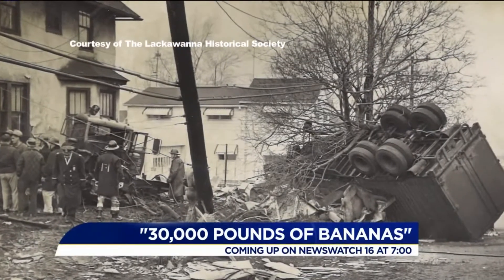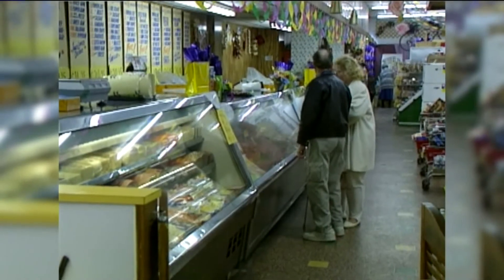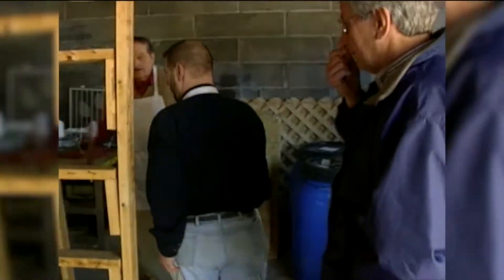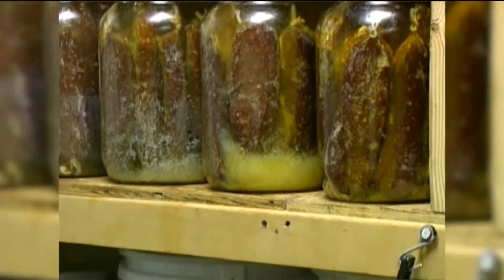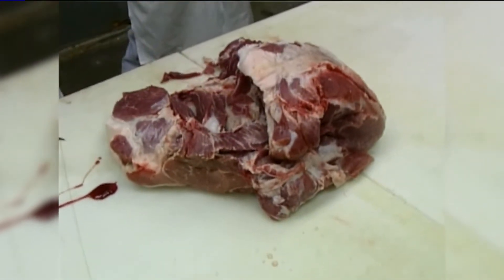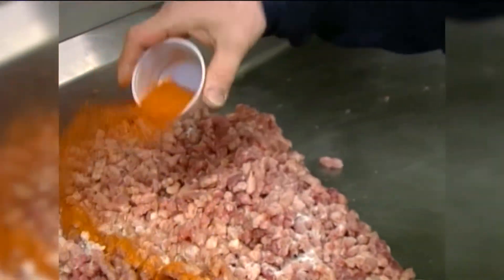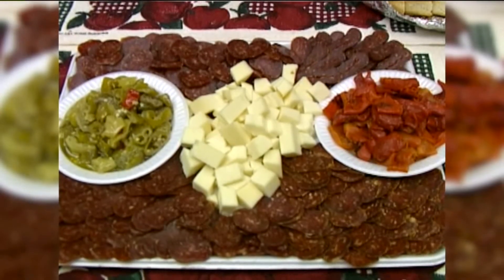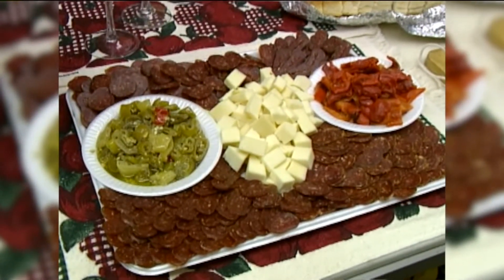Back Down The Pennsylvania Road: Suppressata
A cured meat called suppressata is a treat carried over to the United States by Italian immigrants. Back in 1997, Mike Stevens made a trip to Northumberland County and visited a grocery store that specialized in suppressata or “suppies” as they call it. The Little Bear Market in Mount Carmel closed a few years ago, however, just a short distance up the street from the old grocery store stands the wine store Catino Vino.